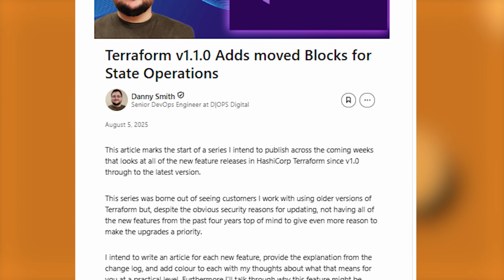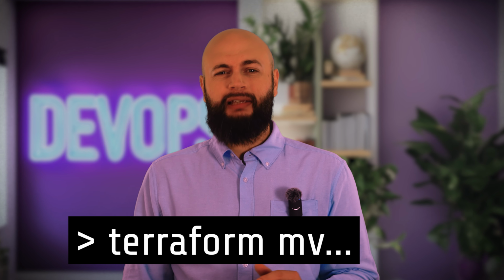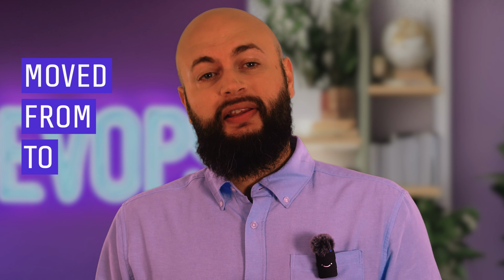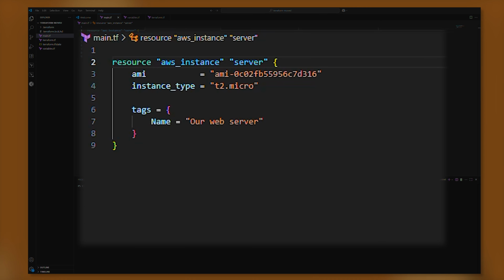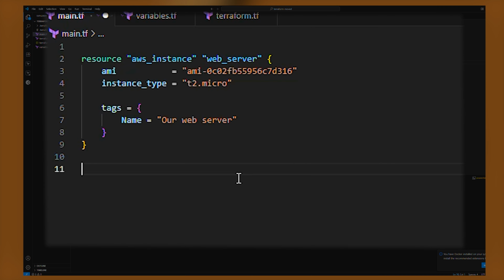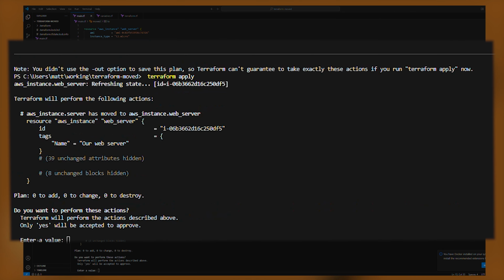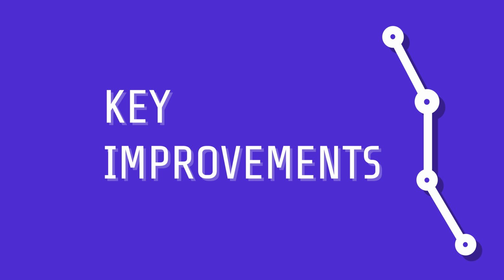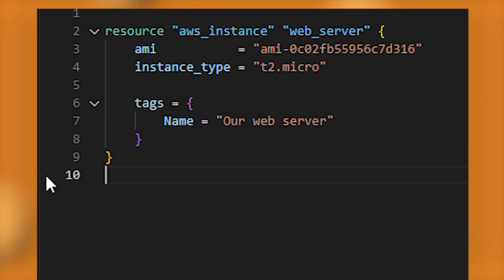Why Terraform Moved Blocks Are Better Than You Think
Terraform moved blocks prevent infrastructure destruction during refactoring.  Learn safe Terraform refactoring techniques that save your production environments from costly recreation. Watch this Demo walkthrough now!

🚀 What You'll Learn:
- Terraform moved blocks syntax (v1.1+)
- Safe resource renaming without destruction
- Moving resources into modules safely
- Cross-module moves (v1.3+ feature)
- Related: import blocks (v1.5) & removed blocks (v1.7)

💡 Perfect for DevOps Engineers, SREs, and Infrastructure Teams looking to refactor Terraform code safely without downtime.

🔗 Need expert Terraform consulting? D|OPS Digital specializes in infrastructure automation and HashiCorp solutions.